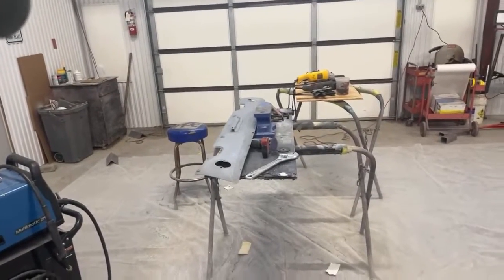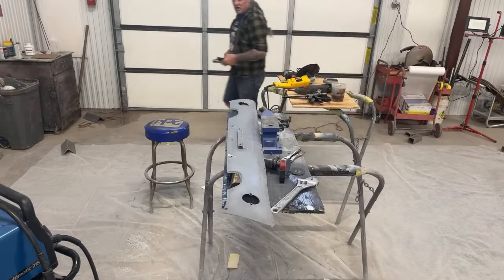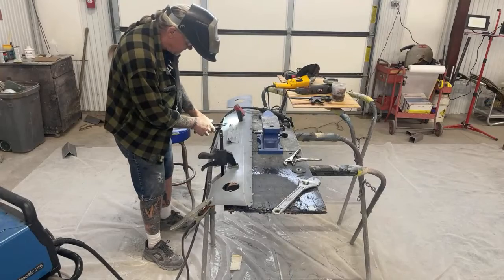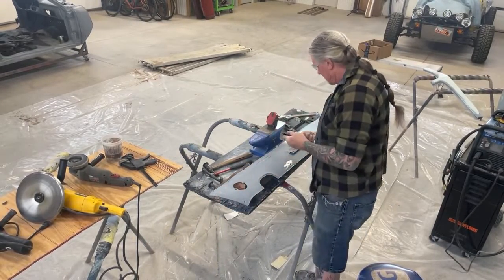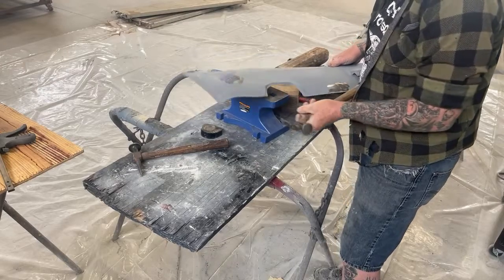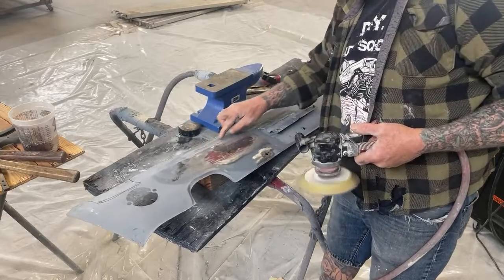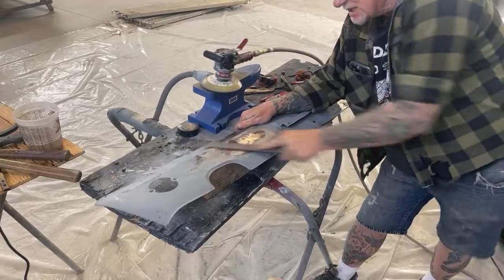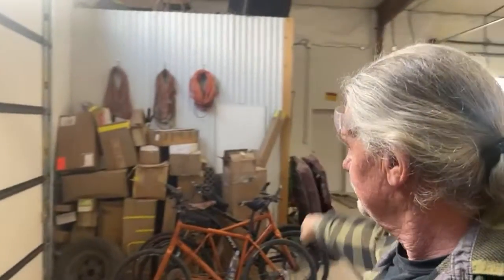What Is A "SHRINKING DISC"? - Auto Restoration Tech Tips And Tricks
What is a shrinking g disc? My Friend Pete shows us how easy it is to use one and what the advantages are by taking the shrinking disc ad straightening sheet metal by using it on a classic muscle car Ford Mustang 1968 GT 350. Watch this LIVE VIDEO for Tech Tips and Tricks on using this invaluable tool that works wonders.